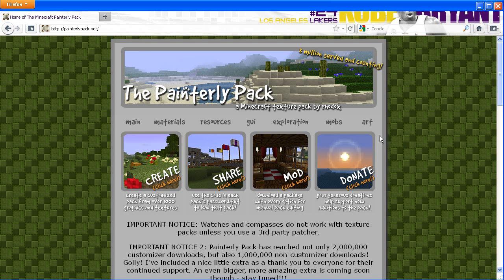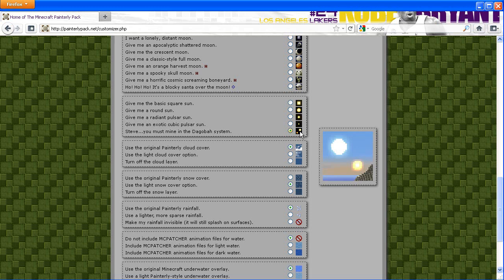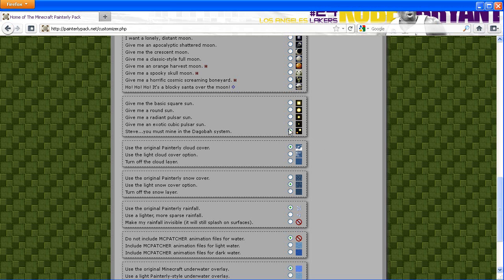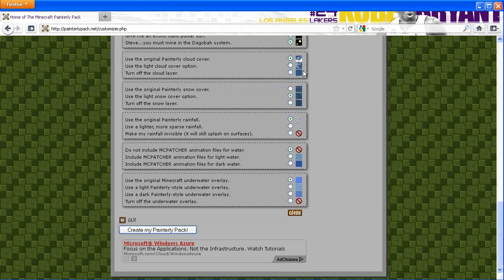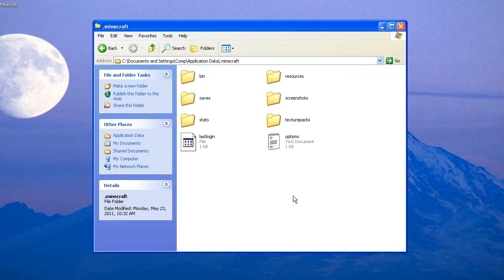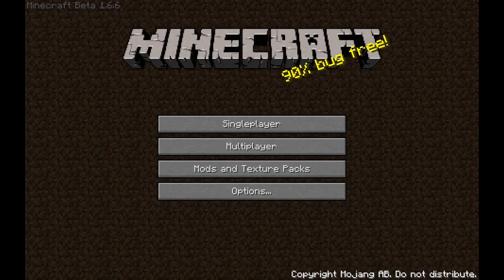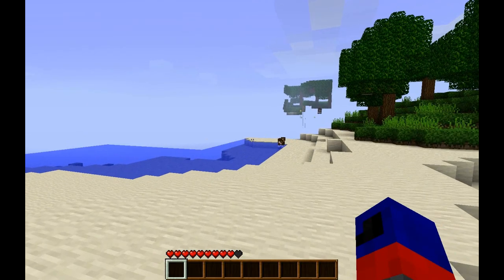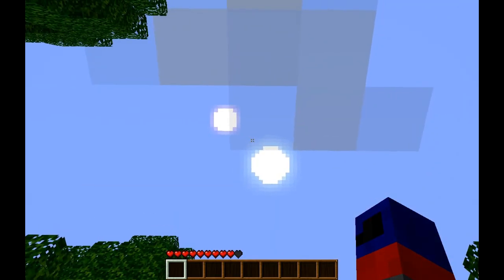Minecraft How to Install a Texture Pack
Hey guys! In this video I show you how to install a texture pack. I install the Painterly one with ease!

Any questions, comments, or suggestions? Just post them down below!